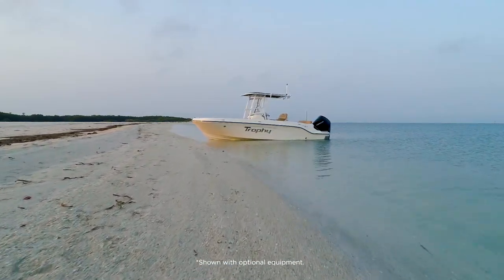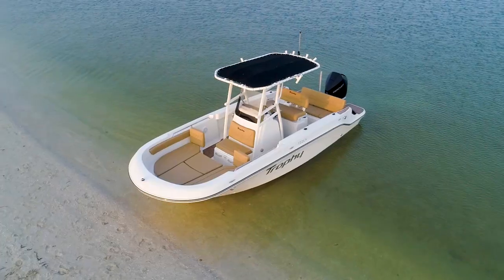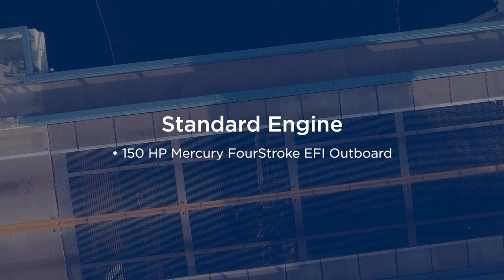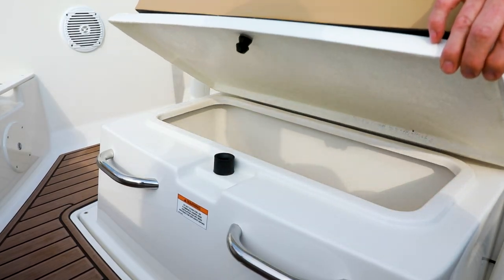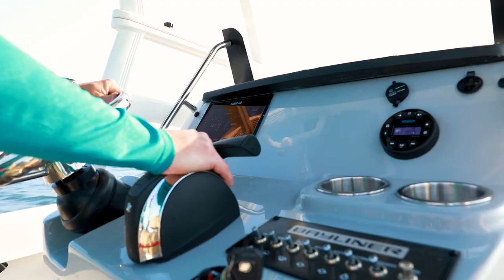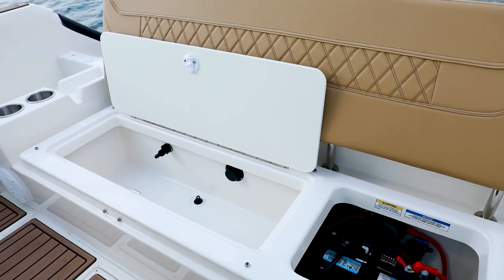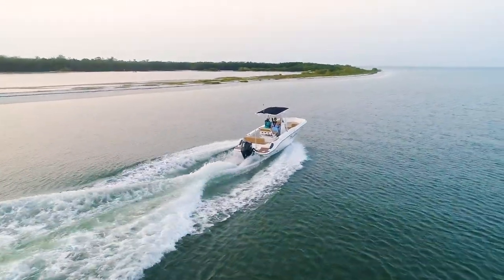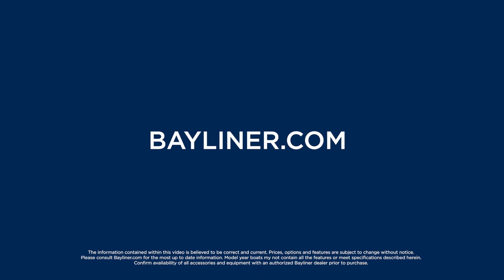Bayliner T22CX Walkthrough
Explore Bayliner's T22CX, a center console designed for fishing adventure and family fun. There's no need to compromise on utility or comfort with this crossover model from Bayliner's Trophy Series. Bayliner is more than just a boat; it’s freedom, family, and incomparable fun. Join in to learn from Bayliner’s detailed walkthrough videos, discover how-to videos and be the first to know about new product announcements.